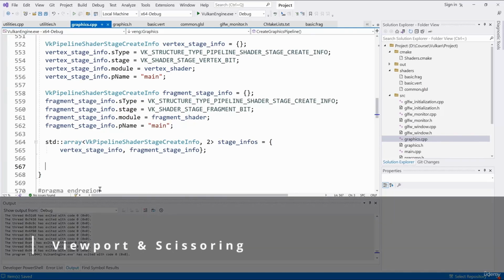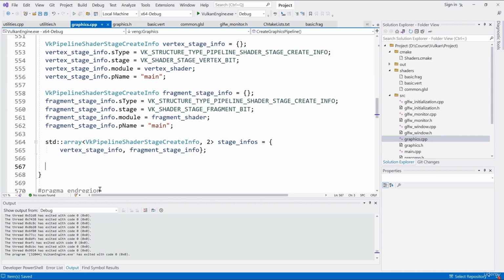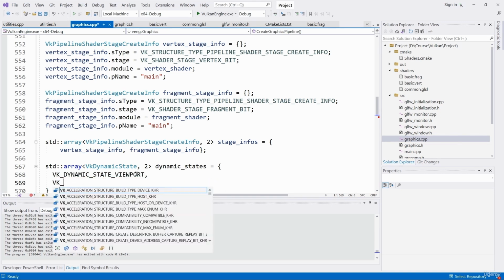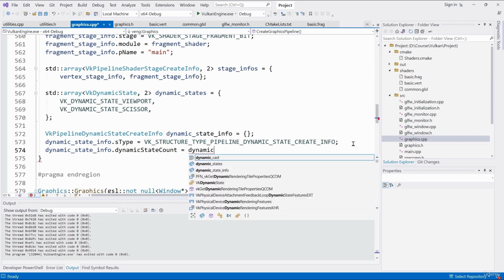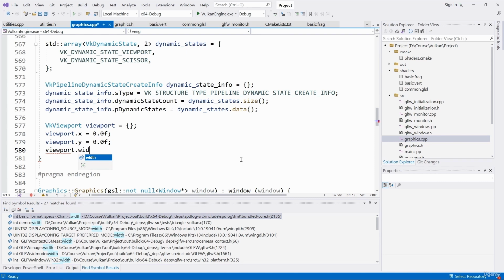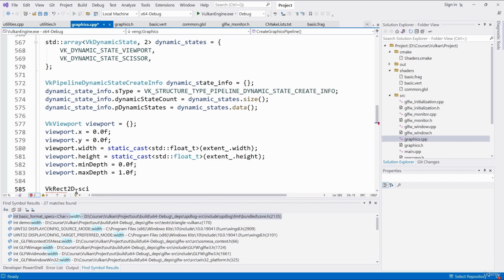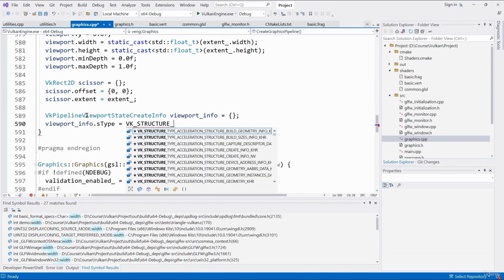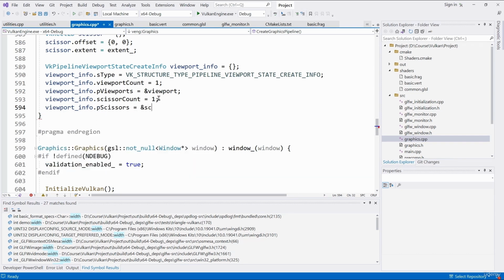67 Viewport Scissoring